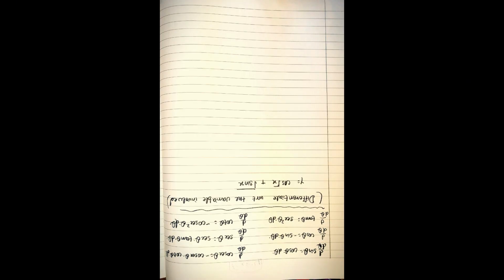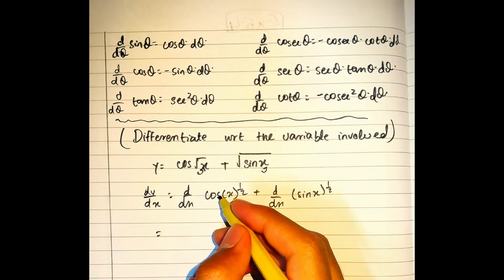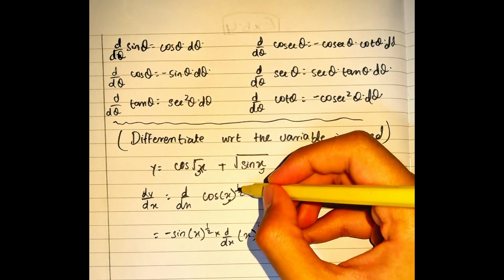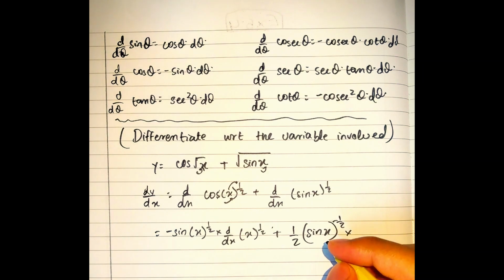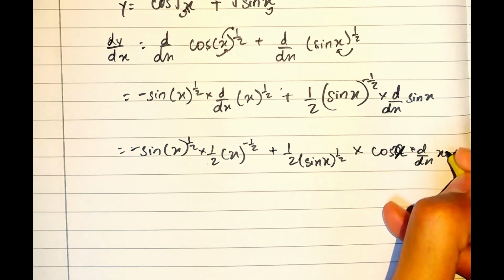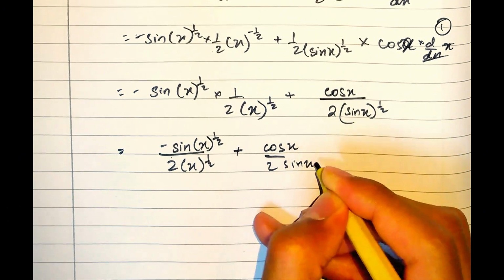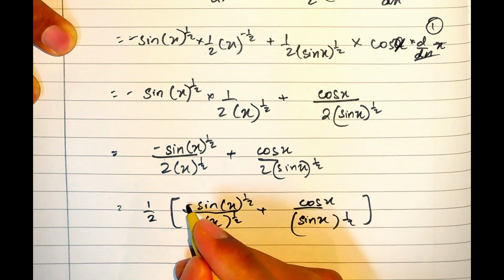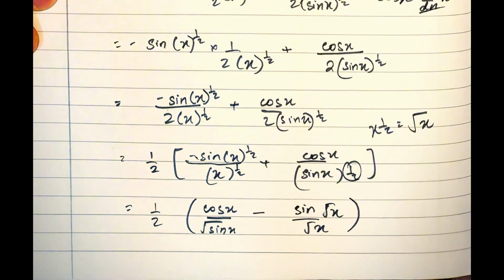Find the derivative of cos√x + √sinx with respect to the variable involved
[66]
Hello guys!
In this video, I have explained how you can find the derivative of tan^(3)θ cos√x + √sinx  using the Differentiation formulas. These theorems on differentiation are very helpful
in solving for the derivative of cos√x + √sinx . These formulas make it very easy to find the derivative of cos√x + √sinx  (or) To do the differentiation of cos√x + √sinx .

00:00 intro
00:18 solving
00:32 simplifying
03:01 final ans

With best regards
MuhammadA.